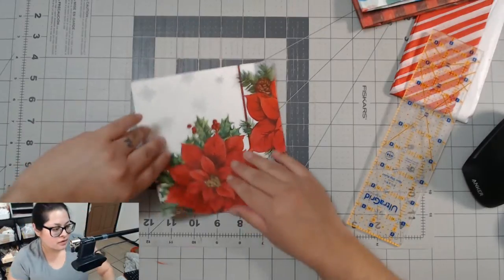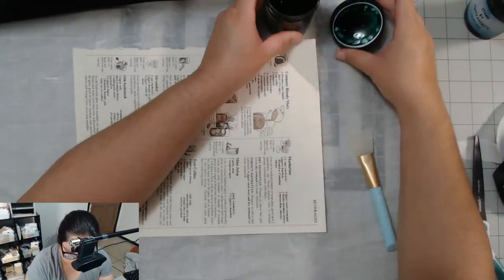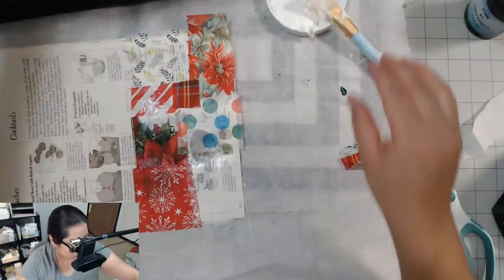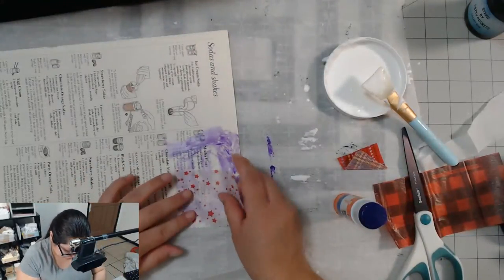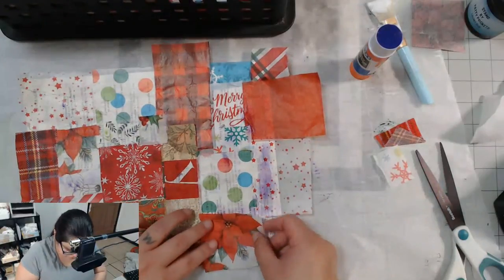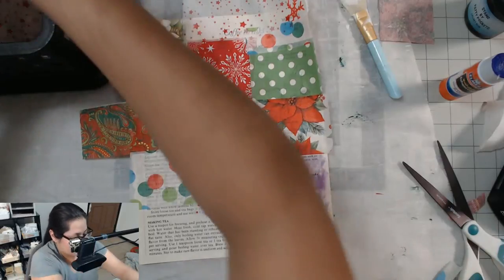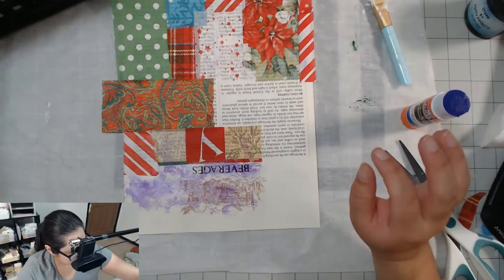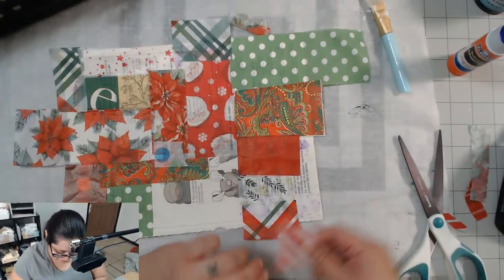Christmas Decoupage Book Paper Envelopes Part 1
Junk Journal Printables: